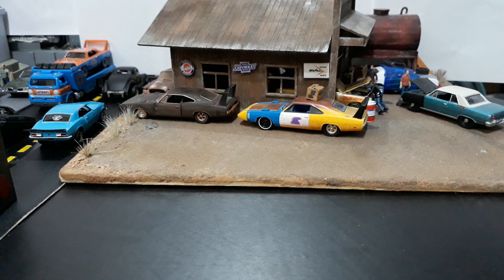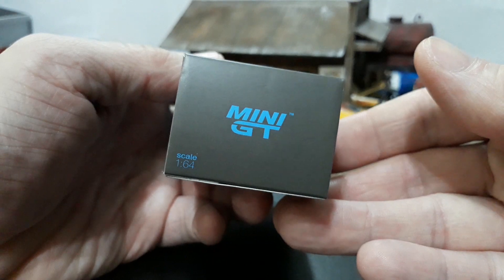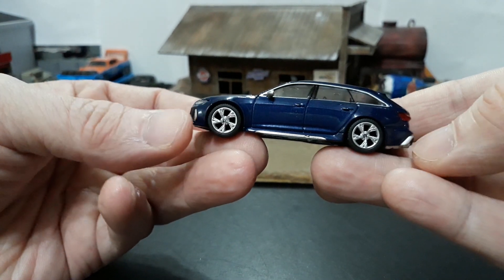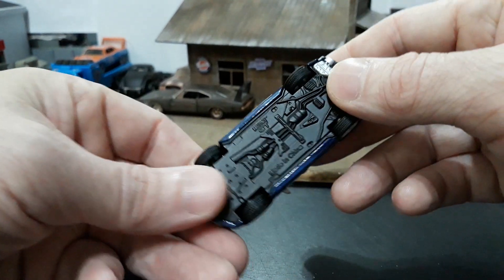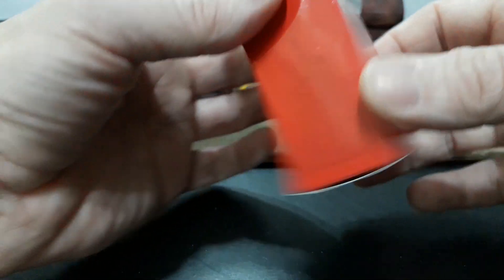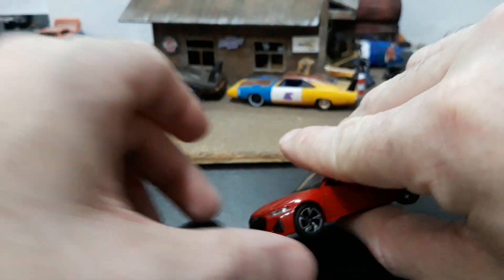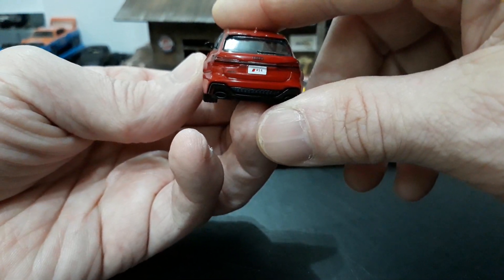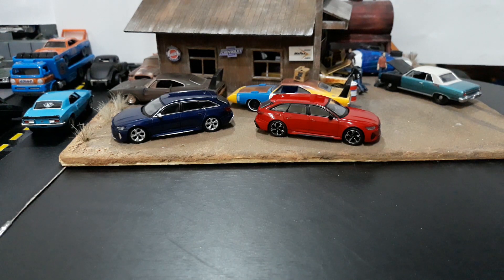Wagon Wednesday, unboxing both Mini GT Audi RS 6 Avant. Fast Wagons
In this episode of Wagon Wednesday we unbox & review the New Mini GT Audi RS 6 Avant in both variations. The Navarra Blue Metallic Audi RS6 Avant and the Tango Red Carbon Black edition Audi RS 6 Avant.